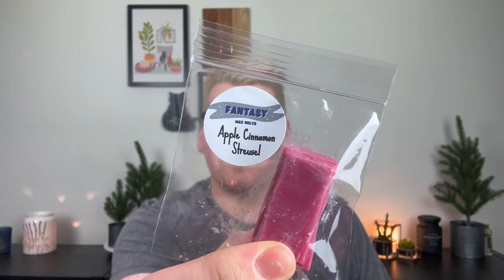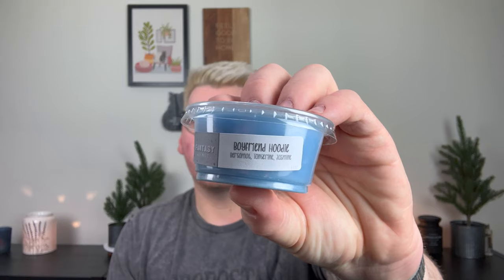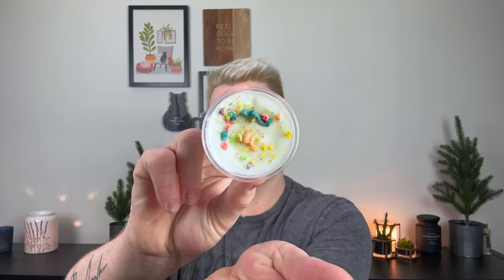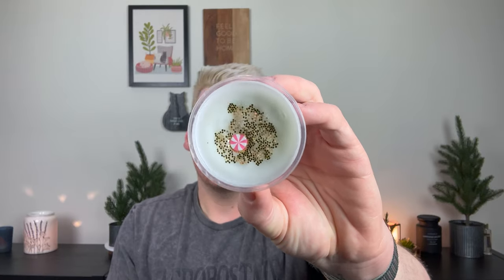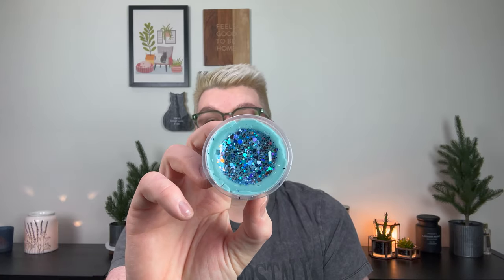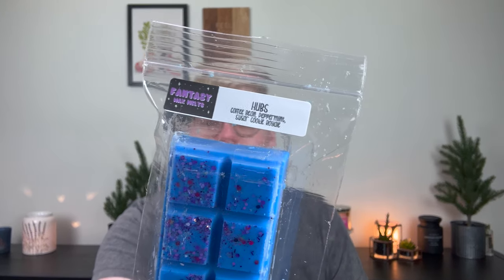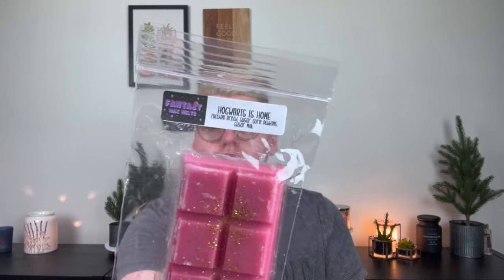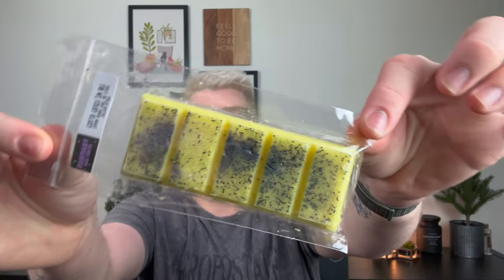FANTASY WAX | PLANNAHHANNAH COLLAB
In today's video, I talk about the latest collaboration with Fantasy Wax X Plannahhannah. I am so excited to bring this video to you today.

Drew